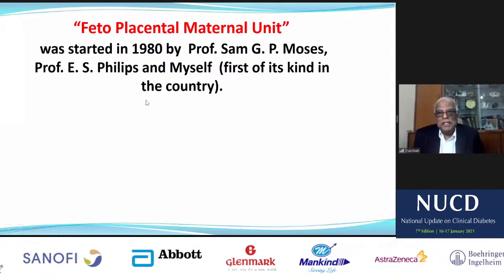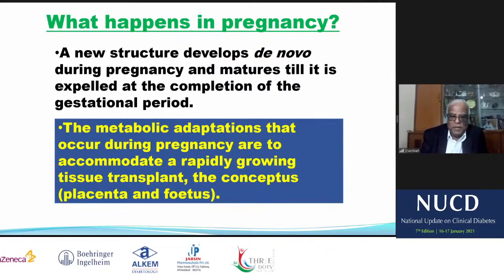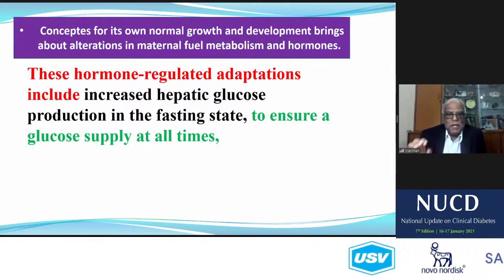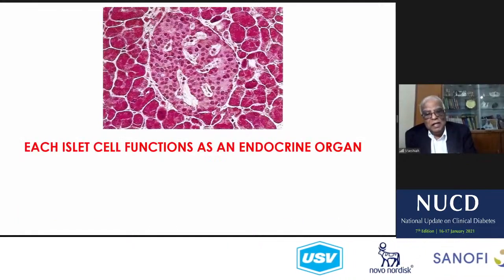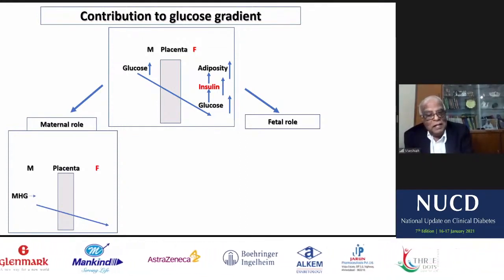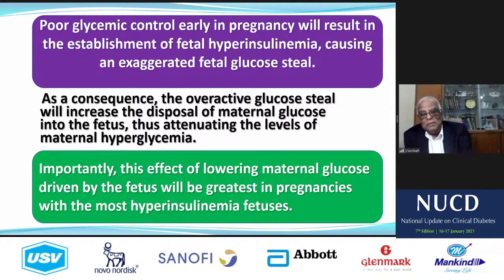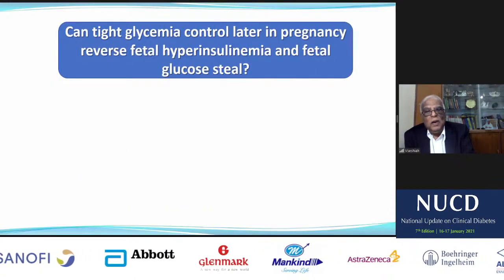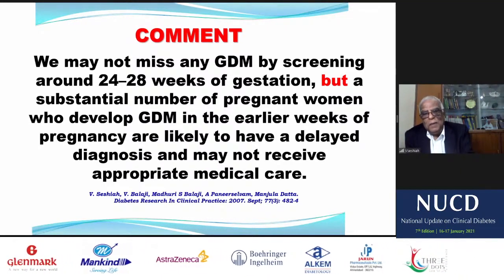Lecture on Foetal Handling of Maternal Glucose by Prof. V. Seshiah | NUCD 2021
This talk was recorded from the live sessions of the 7th National Update on Clinical Diabetes (NUCD), 16-17 January 2021.